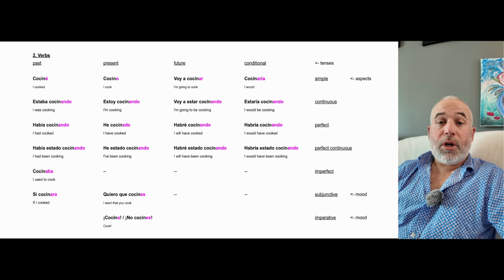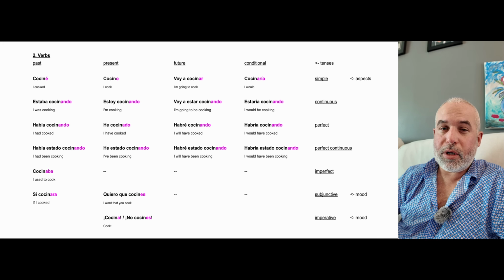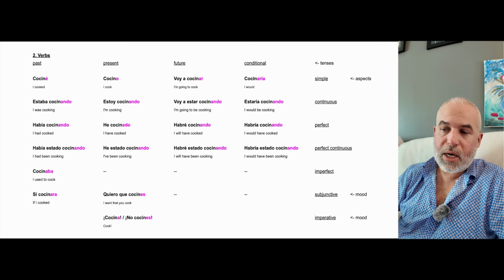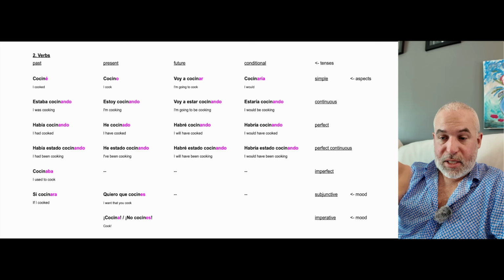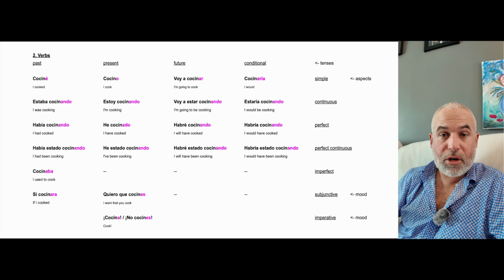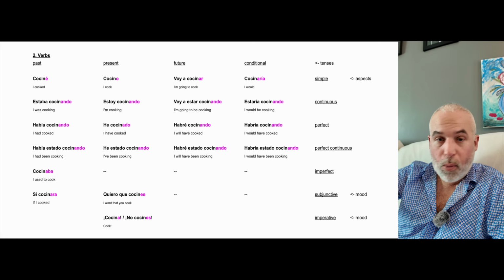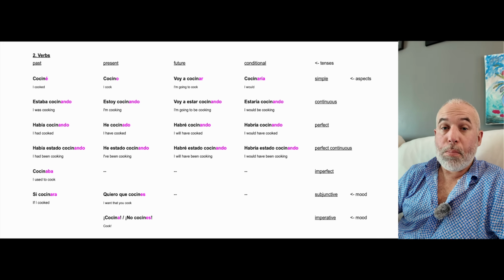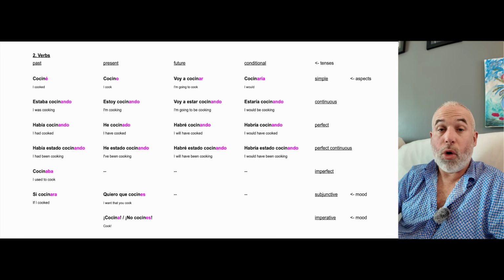Learn All Spanish Verb Tenses in 7 Minutes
Master all Spanish Verb tenses in 7 minutes with this method.